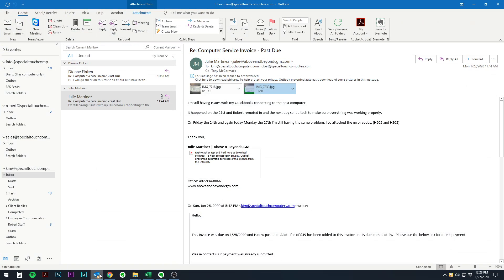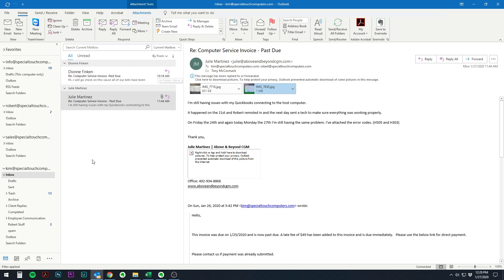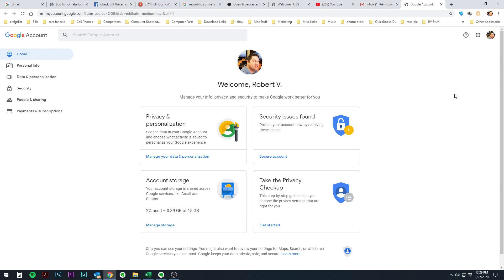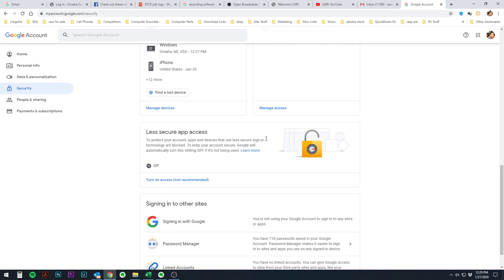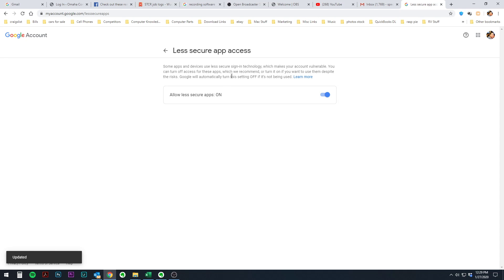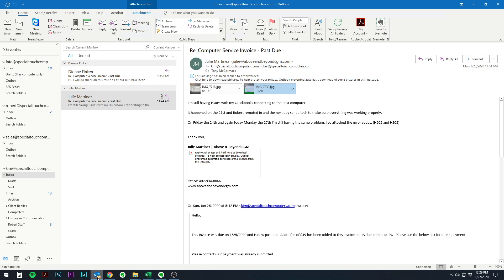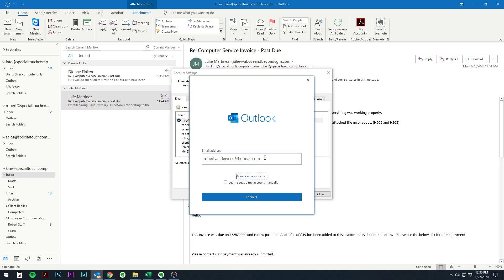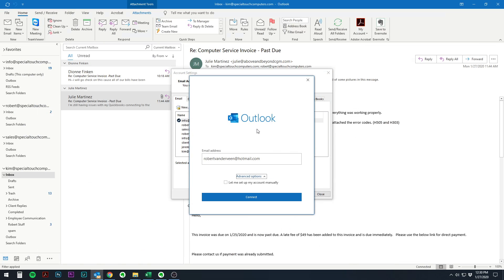How to Turn On "Allow Less Secure Apps" in Gmail to Work With the Microsoft Outlook App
Having troubles getting Outlook to work with Gmail properly? Here is one thing to try.